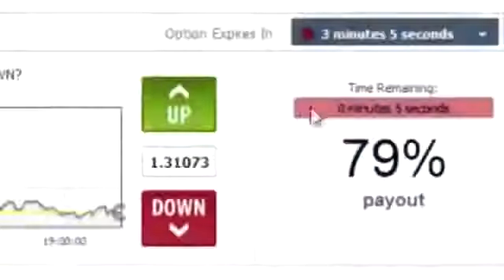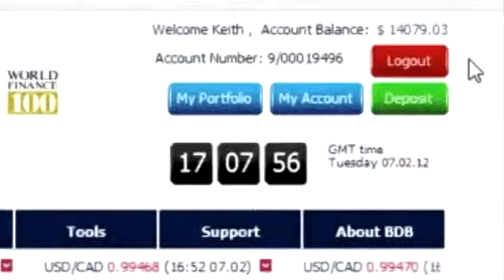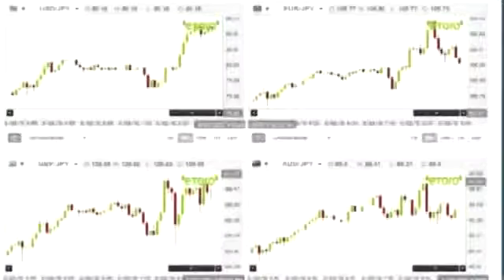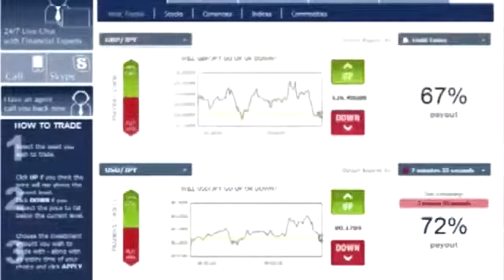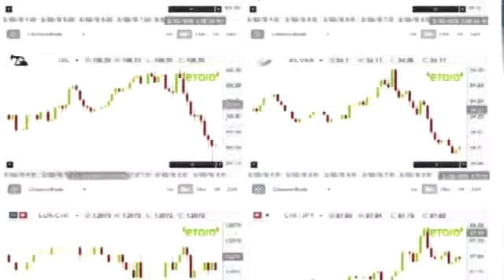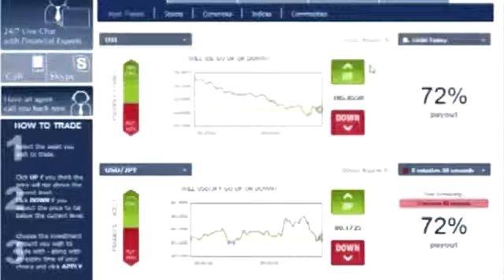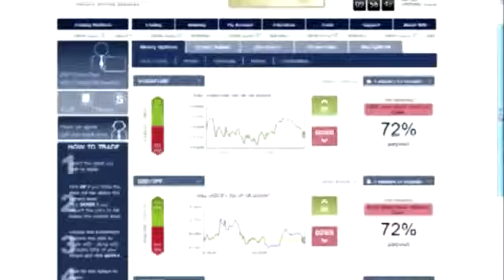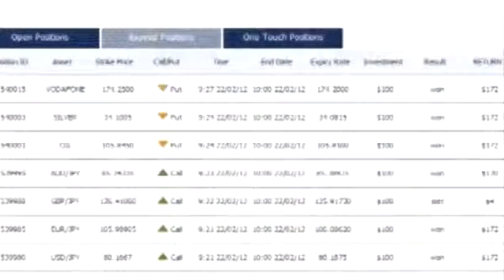593 en new